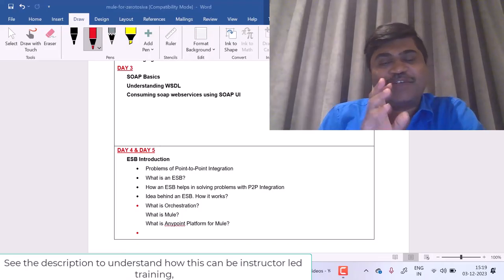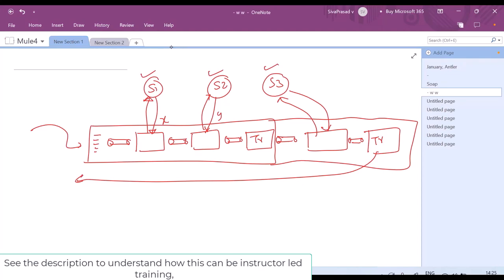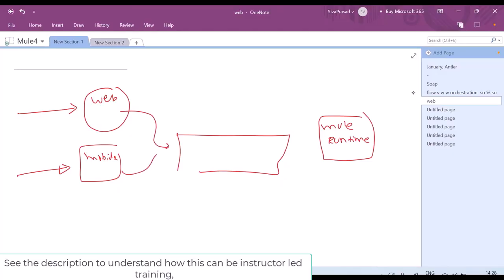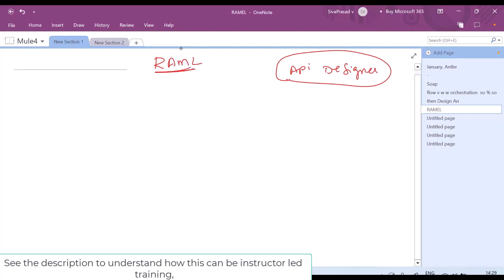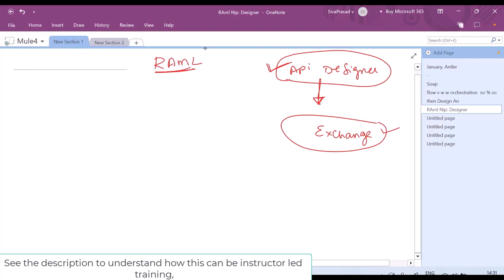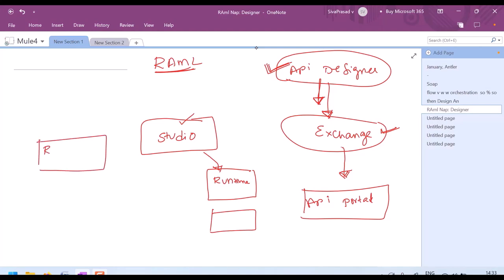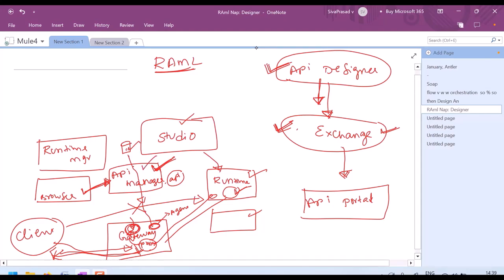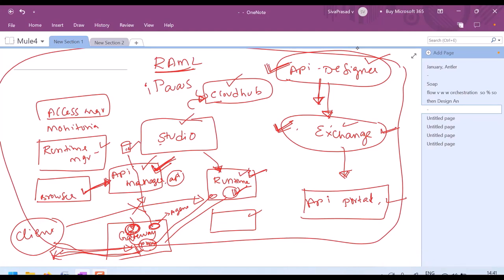MULESOFT TRAINING DAY4 - WHAT IS ORCHESTRATION AND WHAT IS ANYPOINT PLATFORM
In this video, you will understand clearly about orchestration and what is anypoint platform  provided by mulesoft